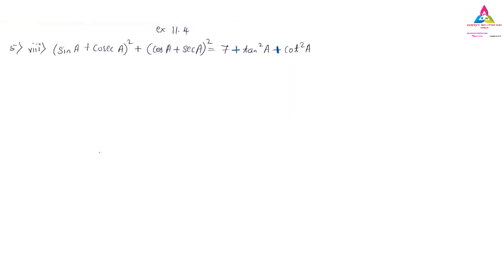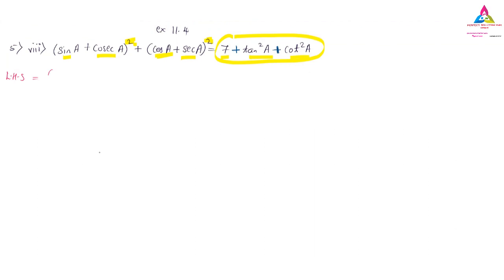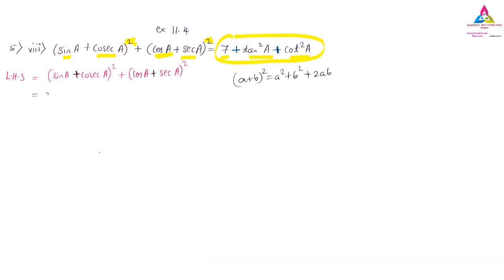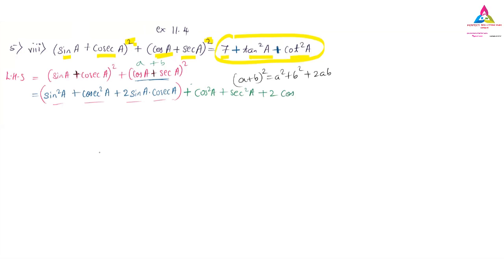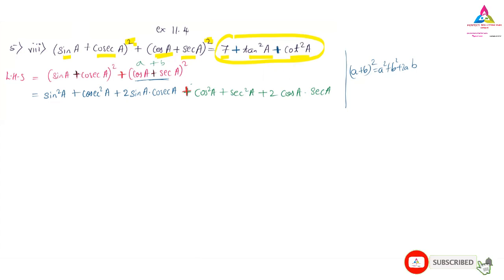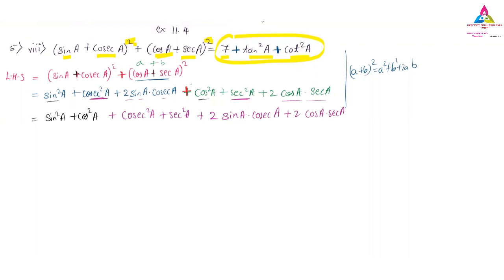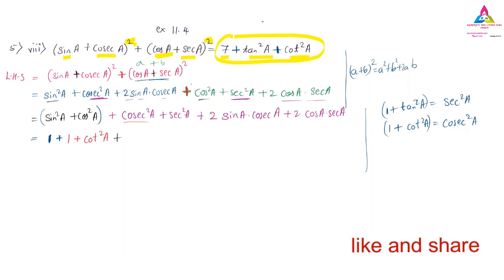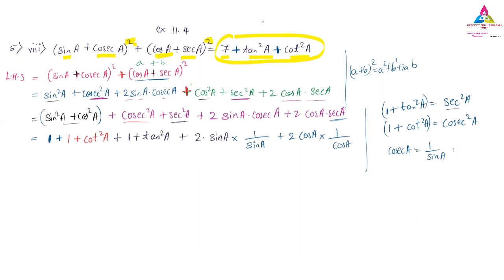Introduction to trigonometry ex 8.4 question 5viii | EX 11.4(KSEEB) trigonometry identity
icse mathematics class 9